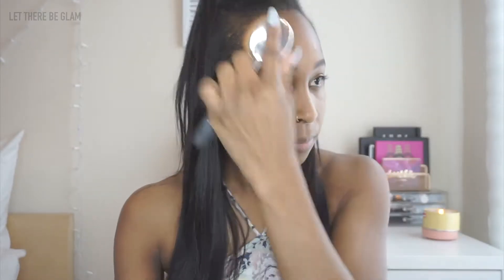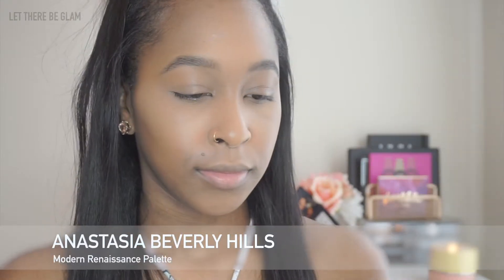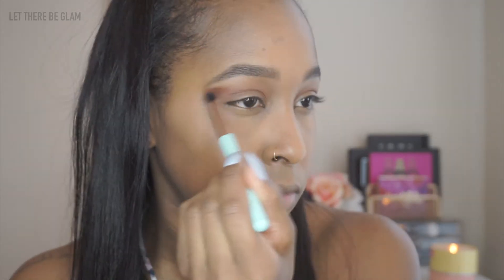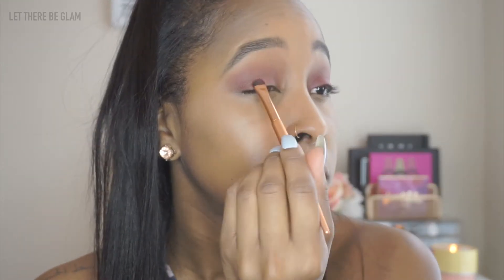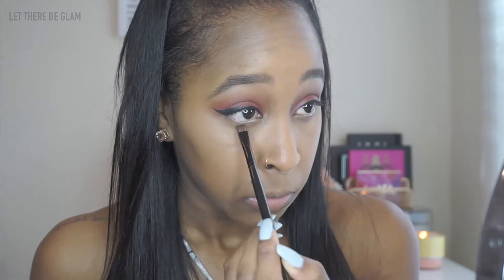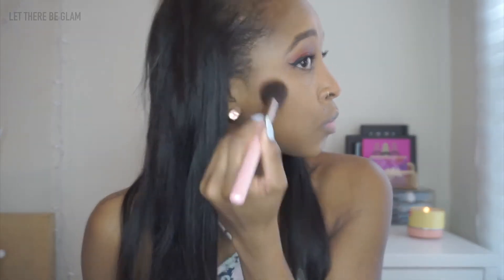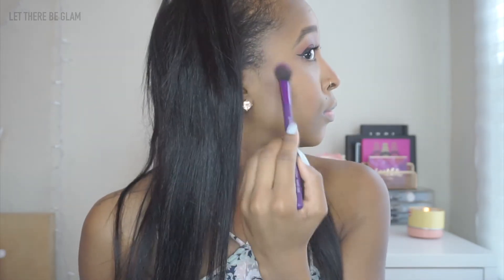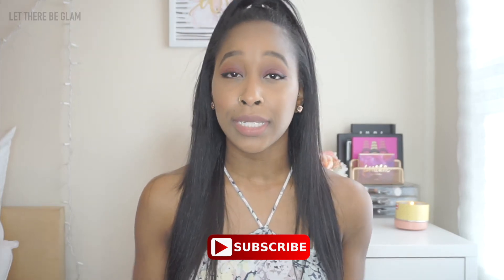Easy Pink Springtime Makeup Tutorial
Hey Glamers!
Today I’m bringing you another easy spring inspired makeup tutorial, using the ABH Modern Renaissance Palette! I wanted to do a simple and easy all pink eye look. I thought it would be super pretty and fun for the spring time. This makes a great everyday look since its not too dramatic! I love it, and I hope you all enjoy!!

xoxo, lettherebeglam :)

Products Mentioned:

Eyes:
Pacifica Natural Minerals Eyeliner - Bare
Loreal Voluminous Mascara Base Primer

Face:
Milani Retouch+Erase Light Lifting Concealer - Deep Honey
Rimmel Kate Sculpting + Highlighting Kit - Golden Bronze 003
Pandora’s Face Blush - Pink Carnation

Lips:
Jordana Easyliner Retractable Pencil -Rock N’ Roll
Kat Von D Liquid Lipstick - Lolita II